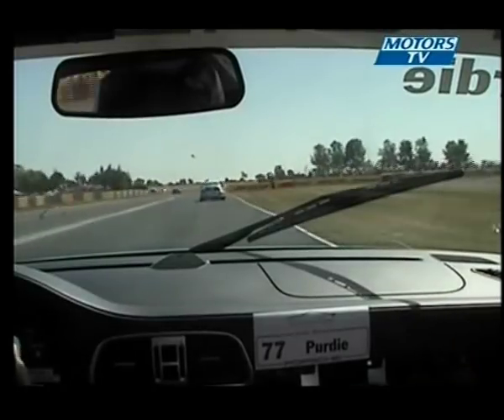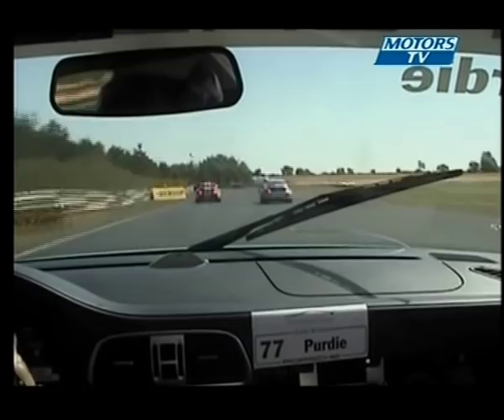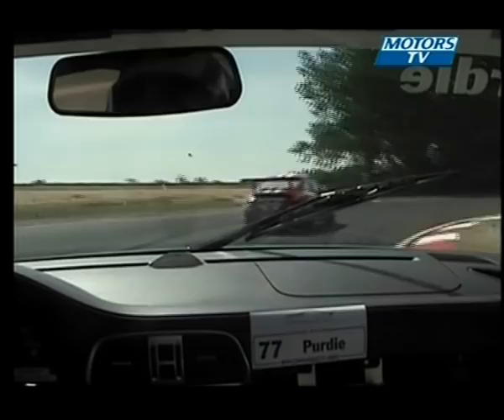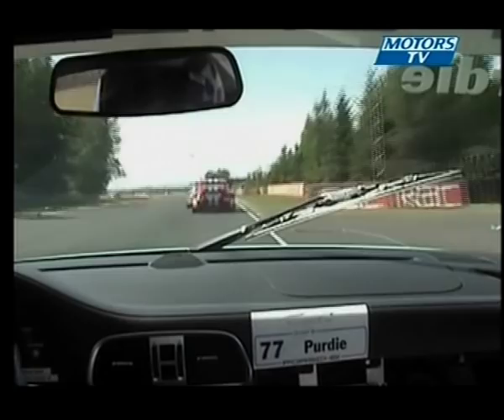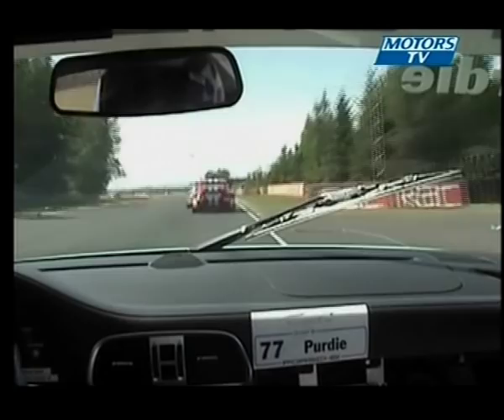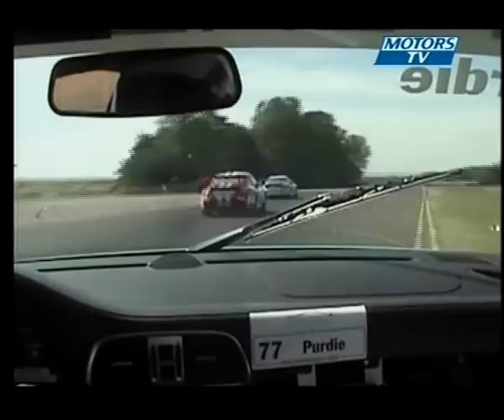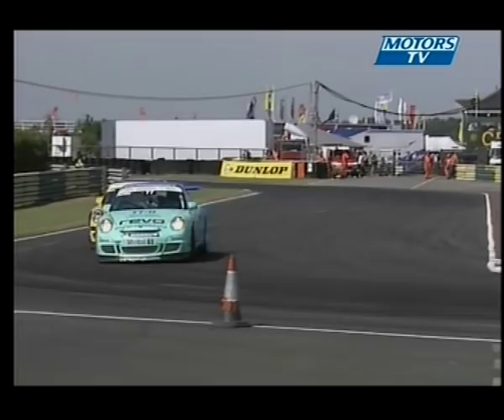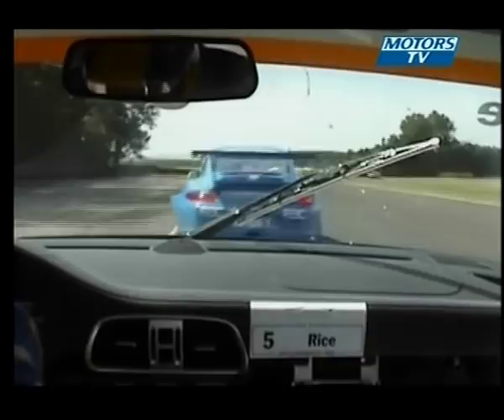Andy Purdie: PCCGB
Andy Purdie, Pro-Amateur, #77

Driving at Croft in Porsche Carrera Cup GB 2006.